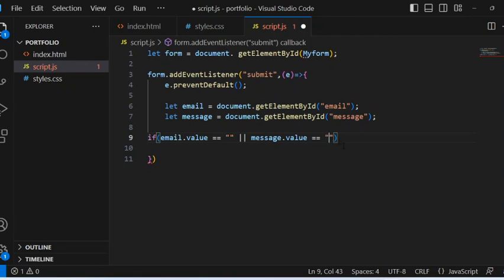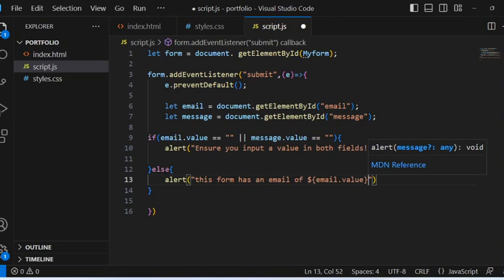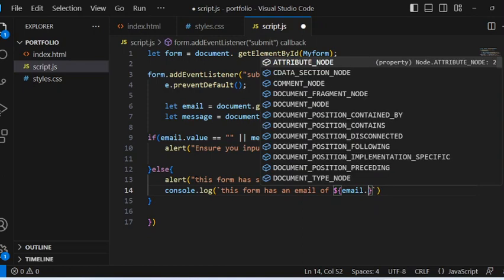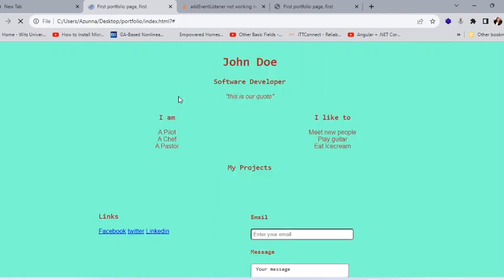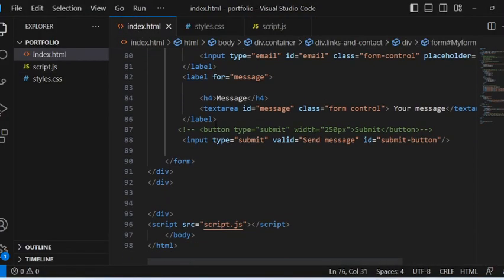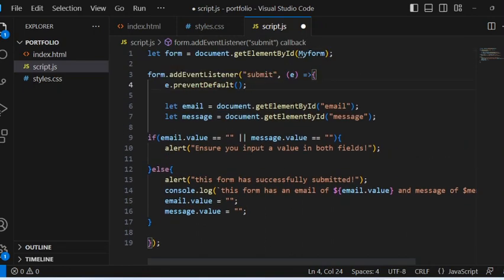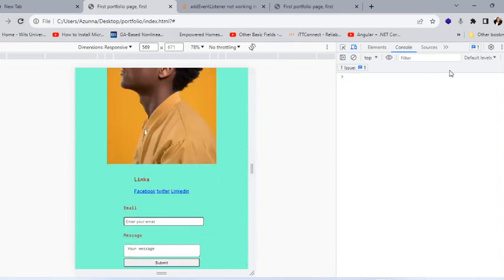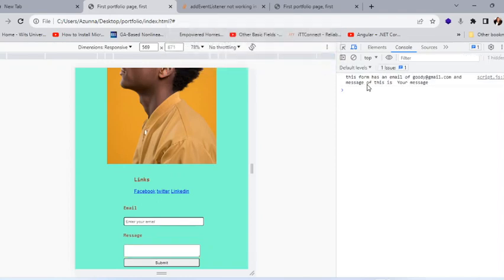10 Introduction to web development JavaScript 2